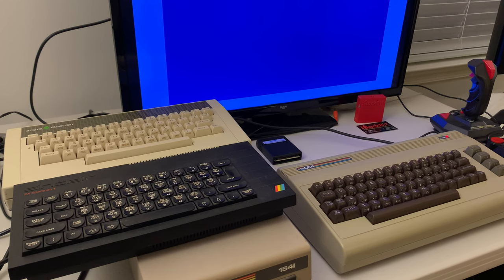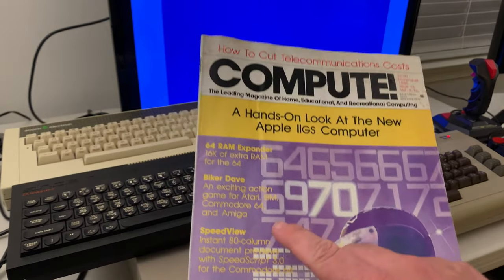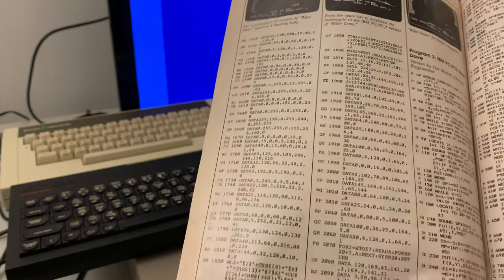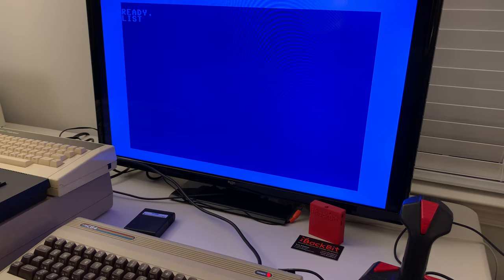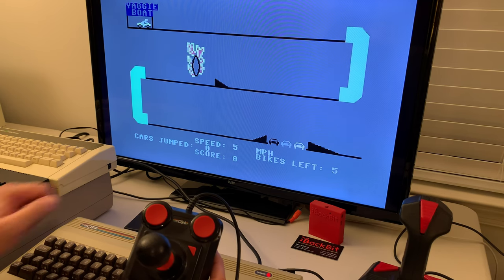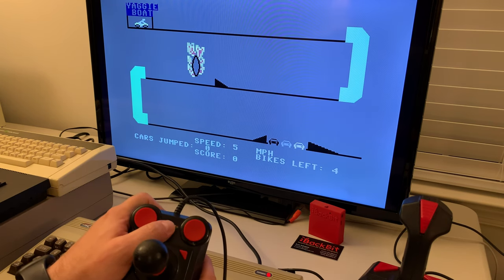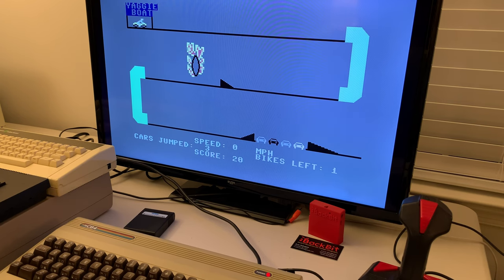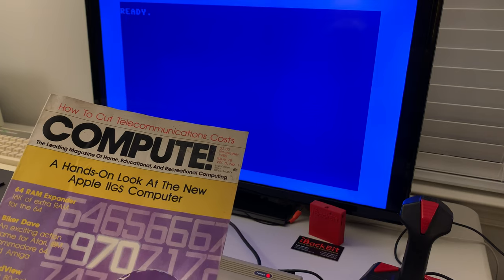Commodore type-in games from Compute magazine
Back in the 80's folks would get magazines that included free games that you could type in from the text that was in the magazine.  This video is a look at what one of those games looked like.

BIKER DAVE from the November 1986 edition of COMPUTE! magazine.